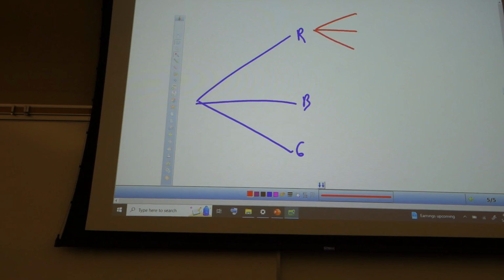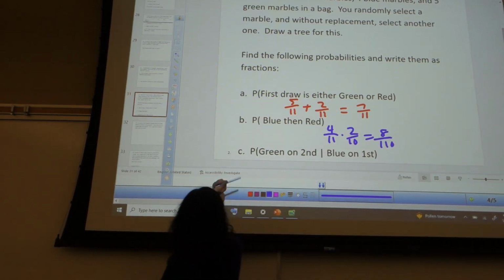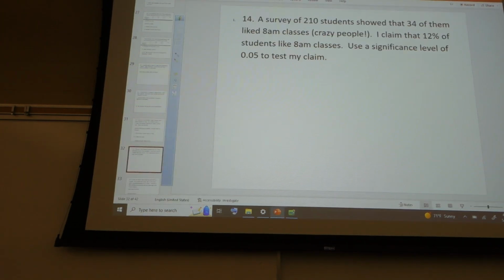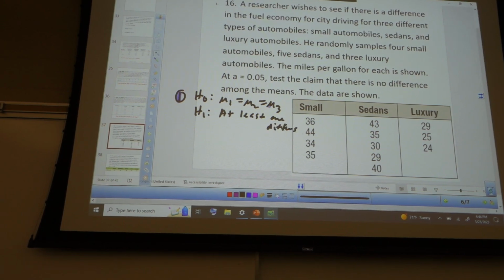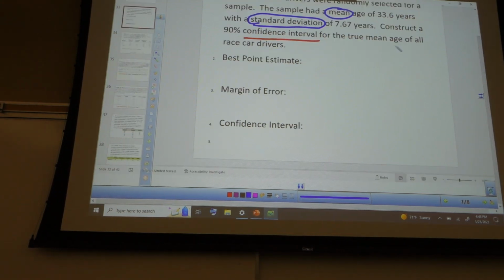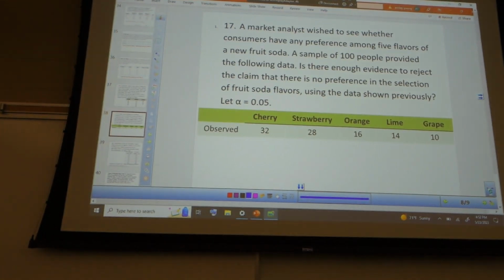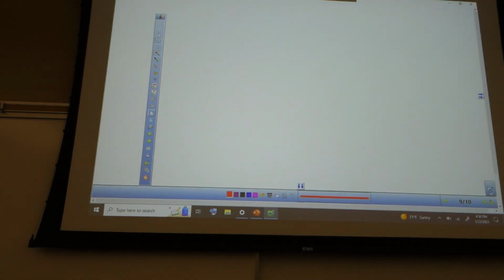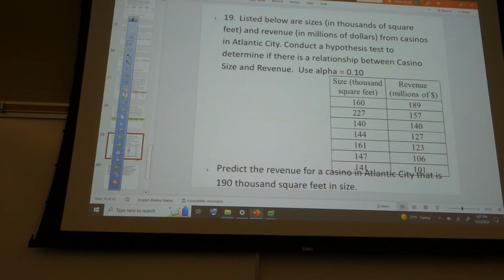Math 40 Final Review Problems 13 to 18